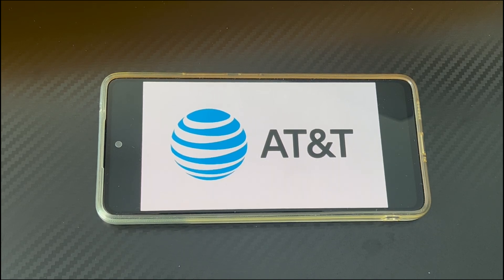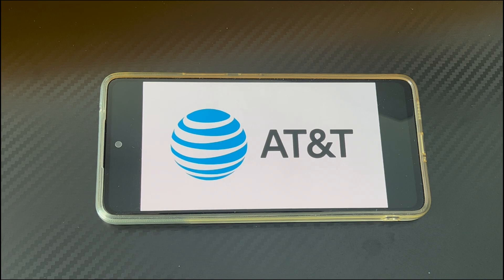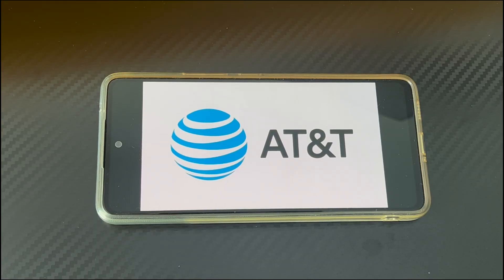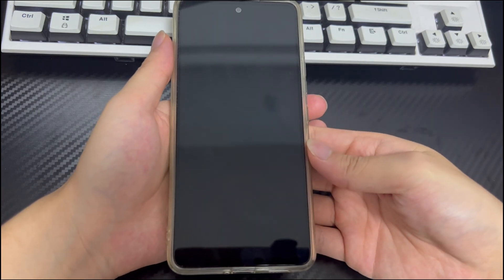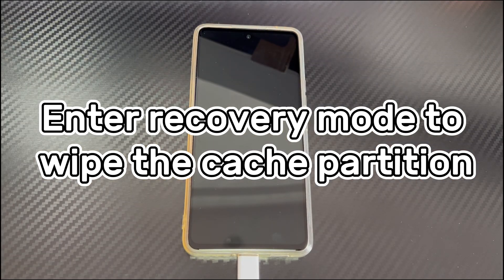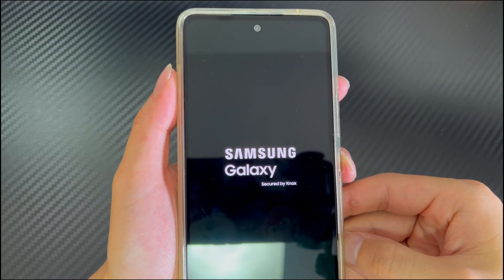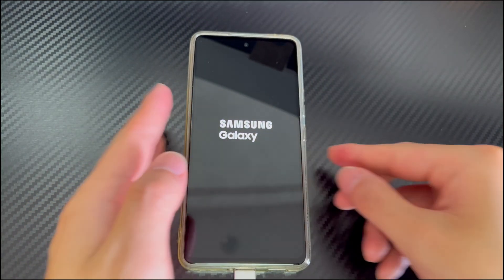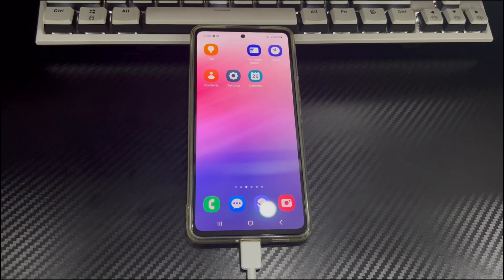My Android Phone Gets Stuck on AT&T Logo Screen (Even After Reset). What Should I Do?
Today's video will explain to you the Android phone stuck on AT&T screen. We have seen some users' Android phones stuck on AT&T screen in the forum. For example, one user was awakened by the sound of the phone in the morning. It was the ringing sound after the phone vibrated, and then the screen turned white, and the AT&T logo appeared, and he could not get past the screen. Are there the same users who encounter this scene? Whether you are the same as this user or not. In today's video, we will tell you how to fix Android phone stuck on AT&T screen and why is my phone stuck on AT&T screen. Please try all the methods in the video patiently.

Software failure: When the operating system or files are damaged, AT&T screen may appear. Application impact: If you download and install third-party applications on your Android phone or there are applications that have not been used for a long time, the problem of Android phone stuck on AT&T logo will also occur. Hardware issues: Hardware-related glitches can also cause Android phone won't go past the AT&T screen on startup.

If you want to know how to fix an Android phone stuck on AT&T logo, you've come to the right place. We've summarized several simple and quick ways to fix AT&T world phone screen stuck. Follow the steps in the video and try the methods in the video one by one. I believe there is always a solution that can solve your problem.

Timestamps:

01:33 Force restart
02:19 Boot into safe mode
03:16 Enter recovery mode to wipe the cache partition
04:20 Enter recovery mode to factory reset
05:41 Ask for help